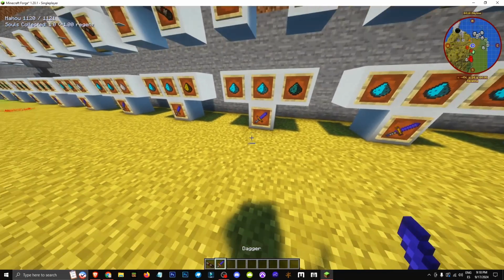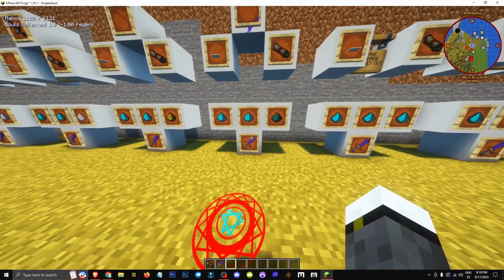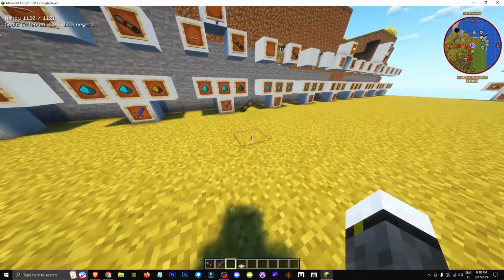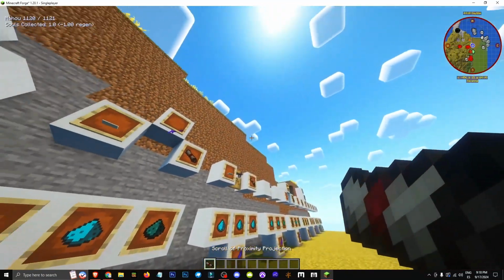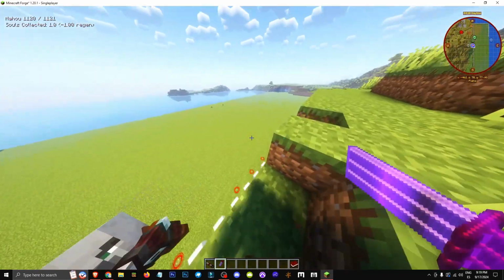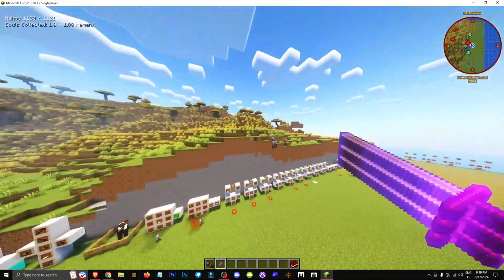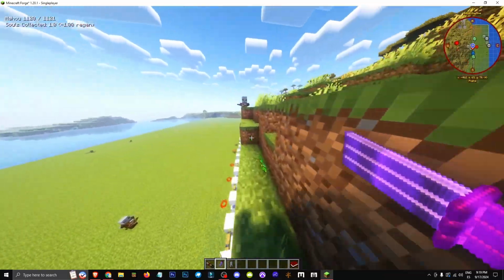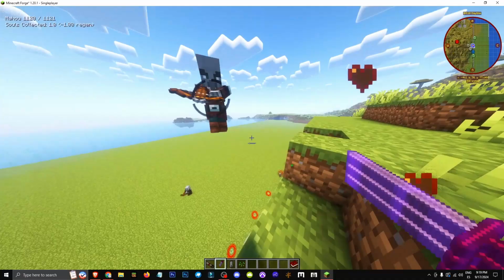🟨 HOW the PROXIMITY PROJECTION SCROLL WORKS in the MAHOU TSUKAI MOD in MINECRAFT